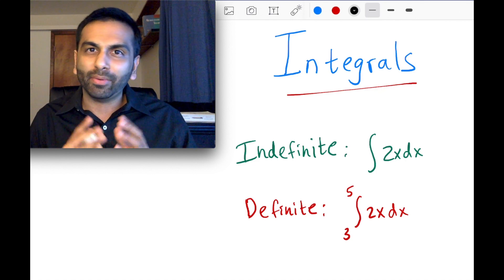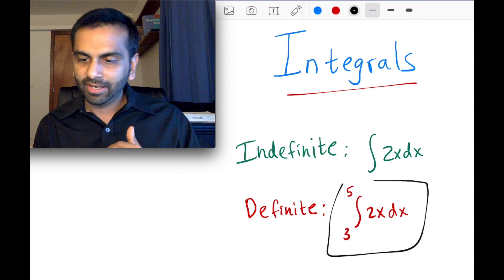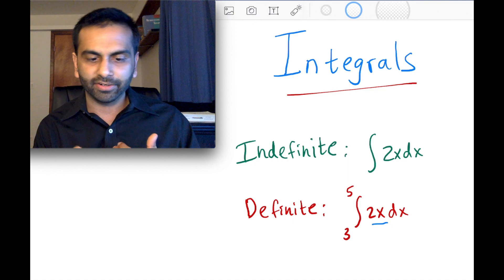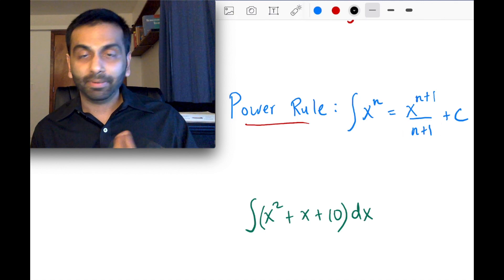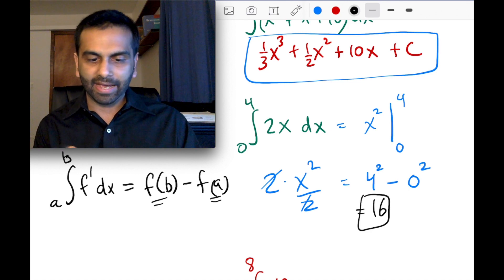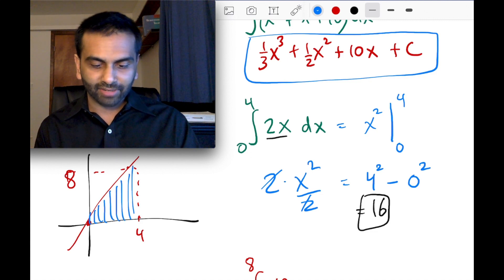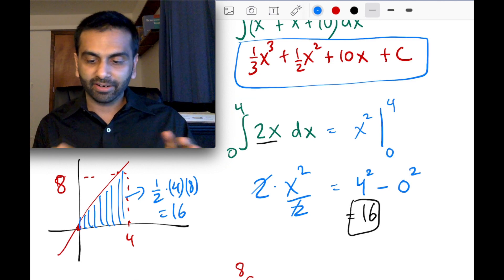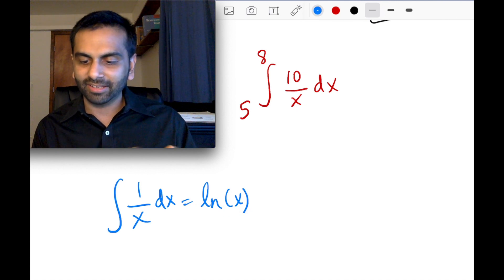Integrals (Definite vs Indefinite)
Rohen Shah explains the difference between definite and indefinite integrals.